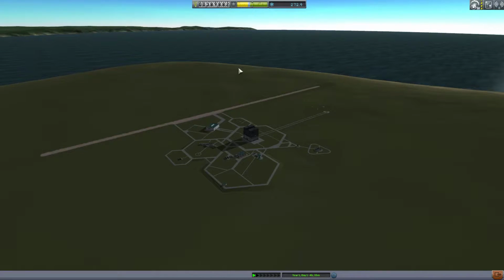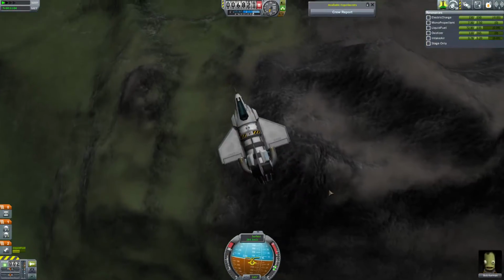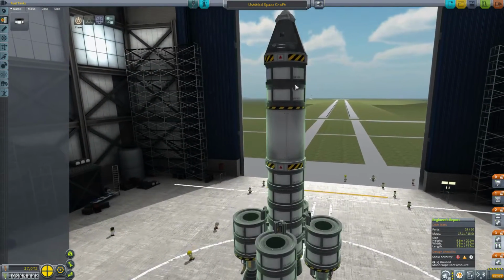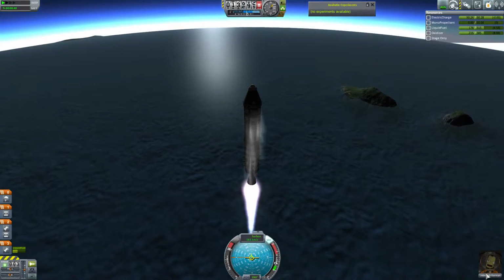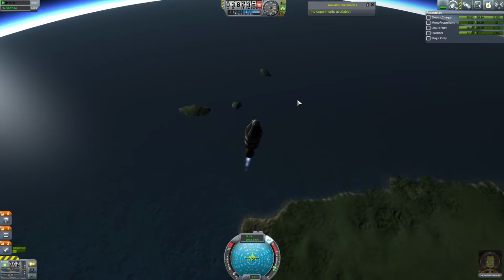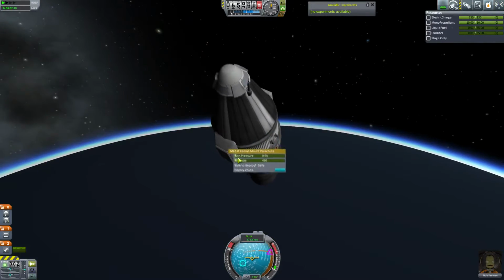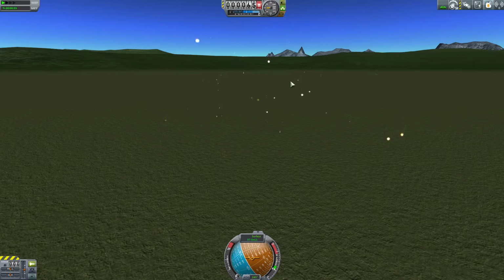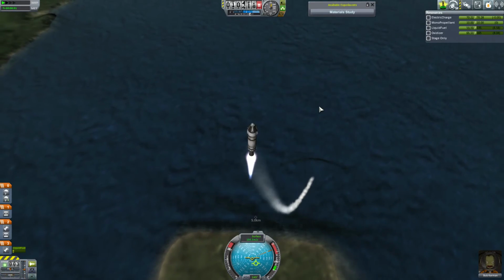JUMPERS #2 - Science Hunting!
Hey! Pst! look down here! There's cool stuff in here!

Well, I don't actually have anything cool down here, but if you click the subscribe and like button, you can have a cookie! (oh, and you'll also be notified when new videos are released)